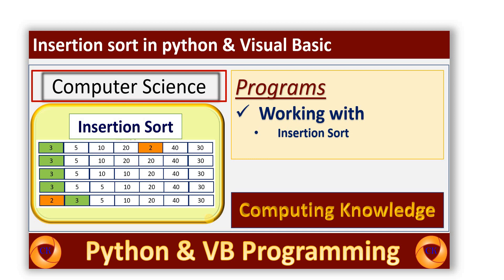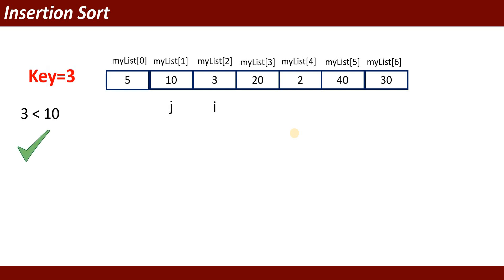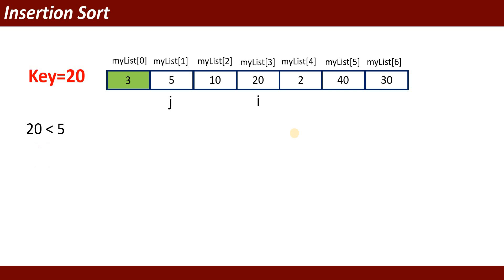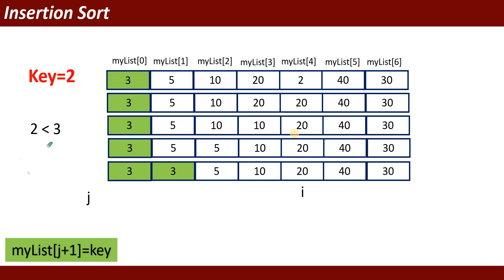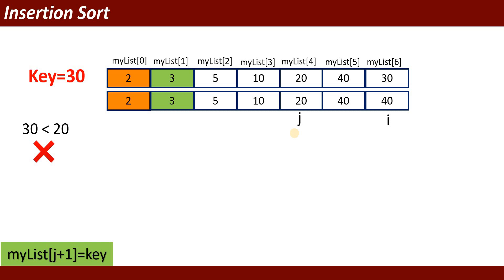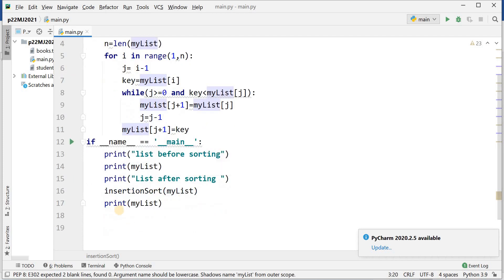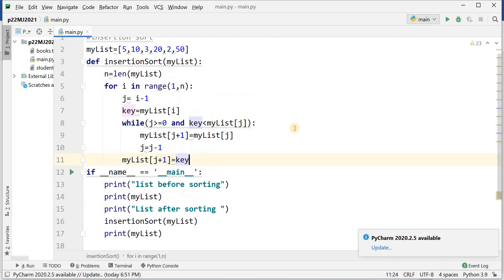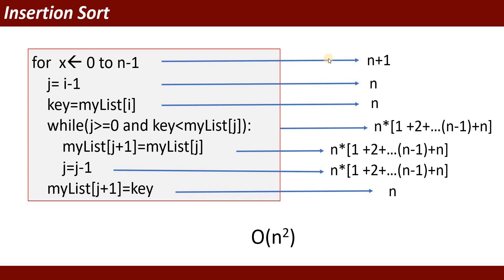Insertion Sort || How Insertion sort is working || Insertion sort algorithm of analysis and design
This video is about the concept of bubble sort algorithm and implementation has been shown using the python code.